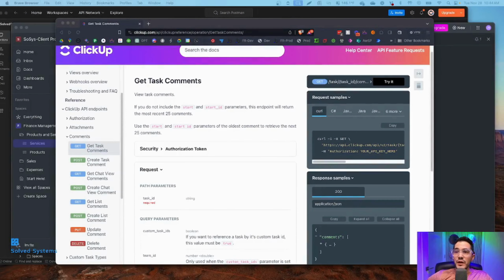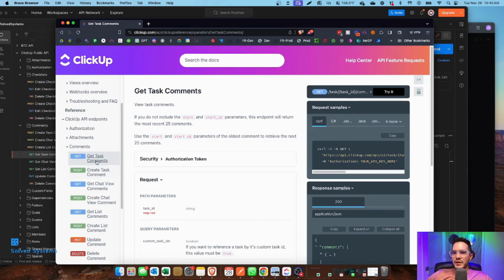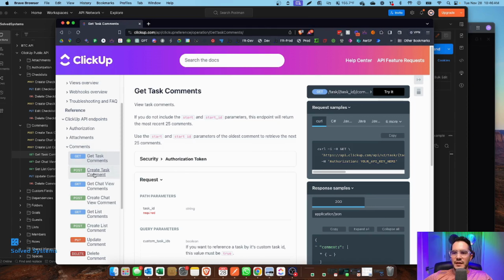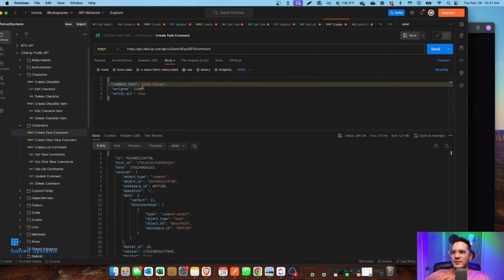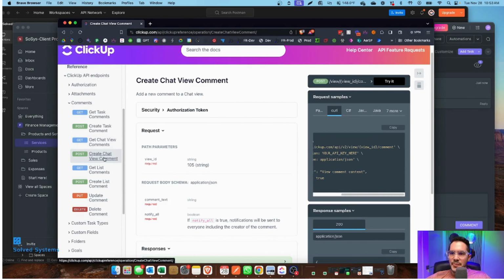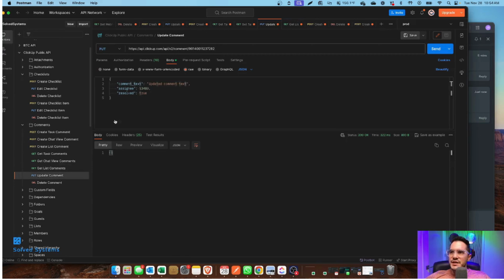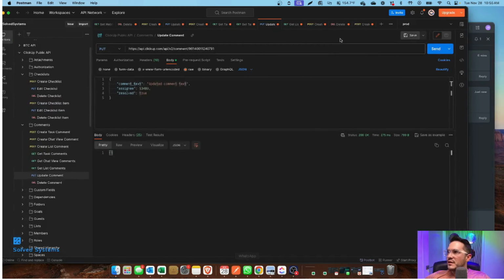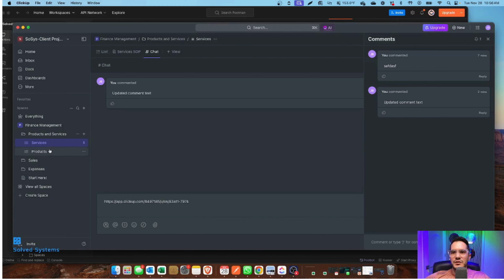Click Up API Comments Endpoints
👋 Welcome to our tutorial on getting, updating, deleting and on other tasks comment methods using the ClickUp API!

In this guide, we'll be focusing on how to use the ClickUp API to access comments for tasks and views. This feature is essential for enhancing the functionality of your tasks by accessing relevant comments directly through the API. The tutorial is designed to cater to everyone, whether you're a seasoned developer or just starting out in tech, looking to enhance your project management skills.

Key Tutorial Points:
Performing API methods for comments endpoints.
Step-by-Step Instructions: Follow our easy, detailed steps to attach documents to your tasks seamlessly.
Practical Examples: We include real-world examples to help you understand the process better.
Engage with Us:

Comments and Queries: Have questions or want to share your experience? We love hearing from our viewers and are here to assist you.